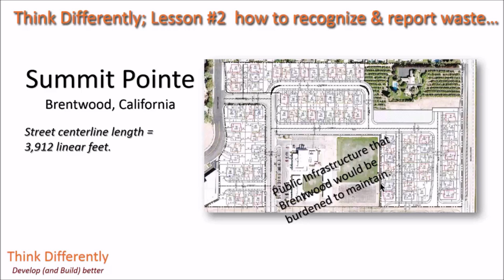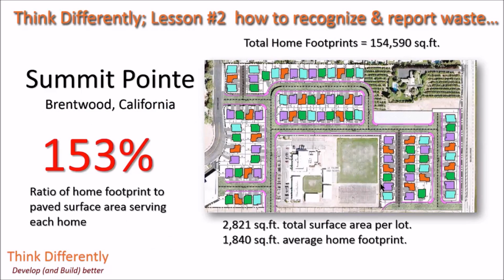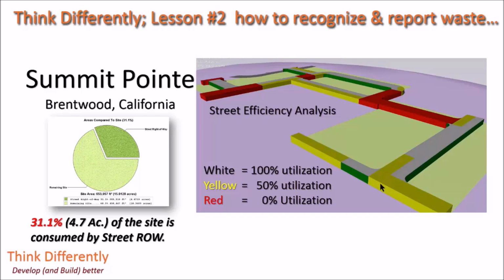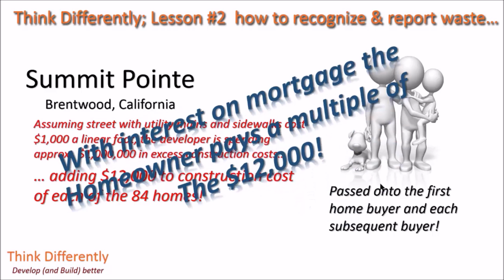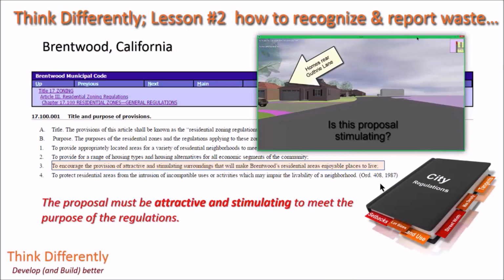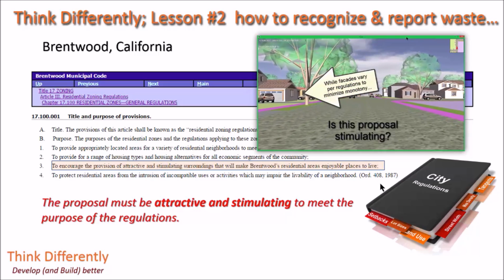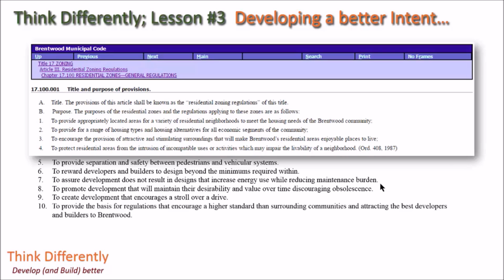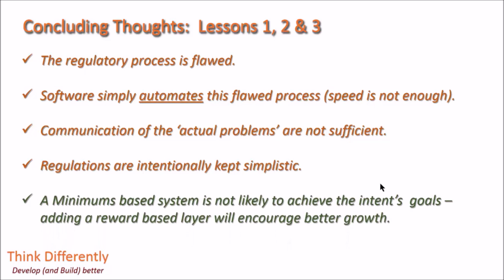Lesson 2 & 3 - Reporting waste & developing a better intent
Think differently with LandMentor system,  this video forms a part of "Think Differently" series of LandMentor which aims to improve the way you think, plan and develop. You will learn a number of valuable lessons which will make you a better and competent professional ready to take on challenges presented by the industry.